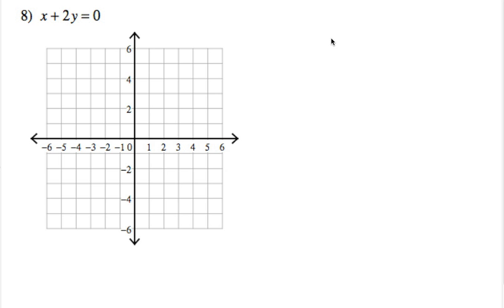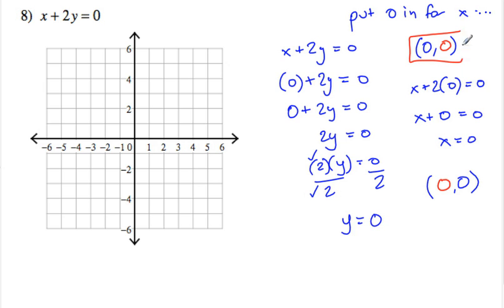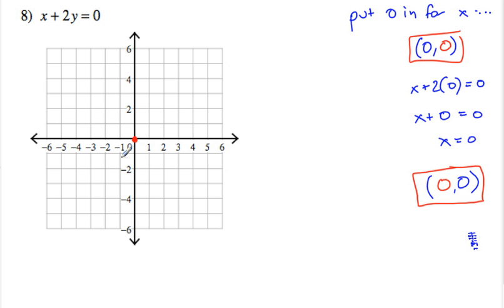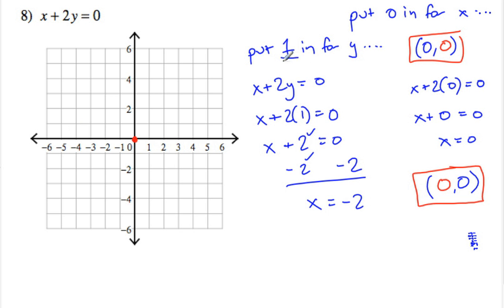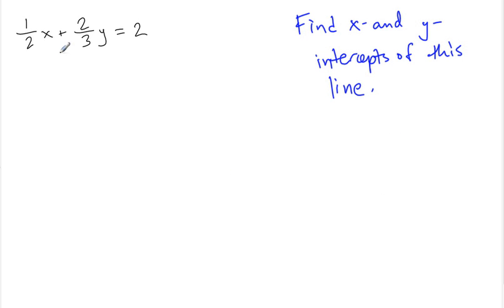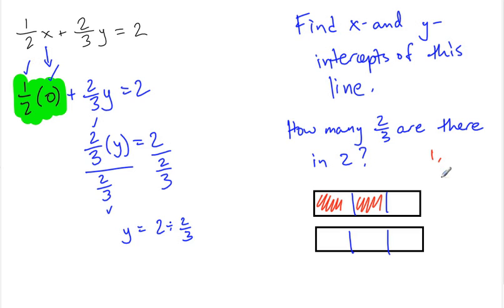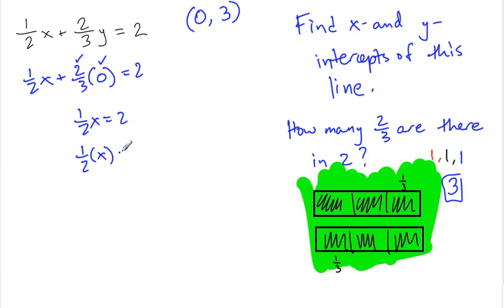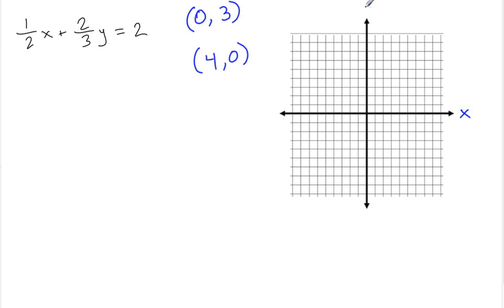X and Y Intercepts.mov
graphing equations using x and y intercepts and fractions